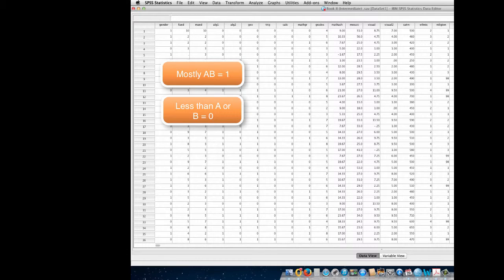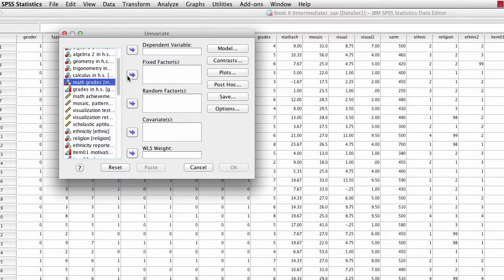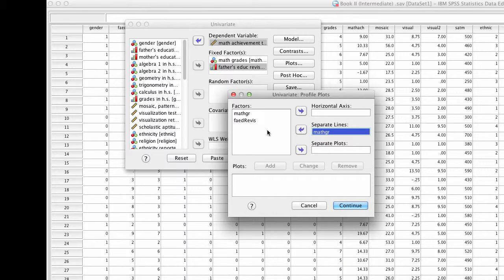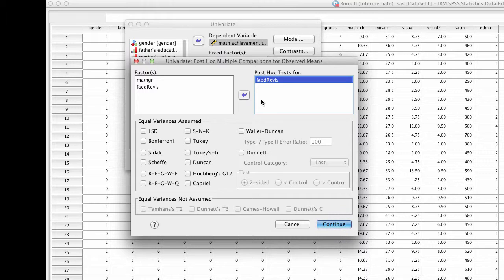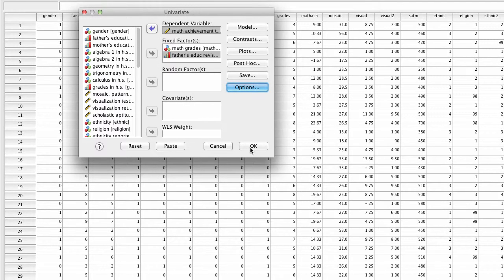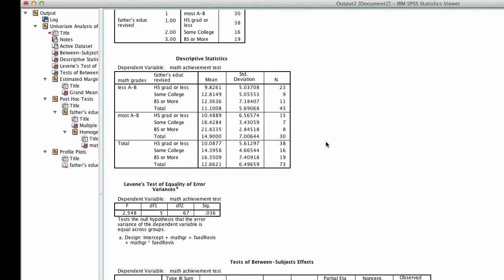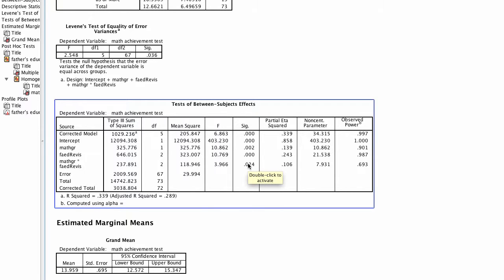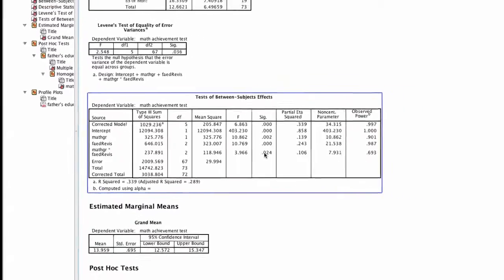Factorial ANOVA Significant Interaction